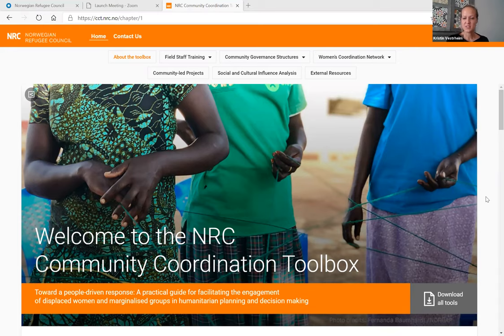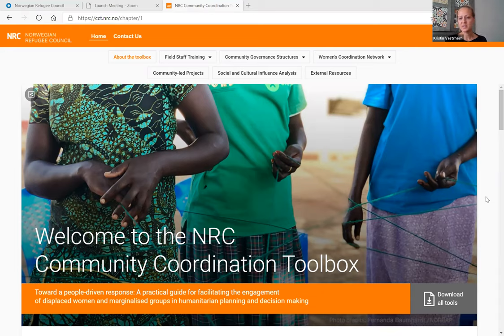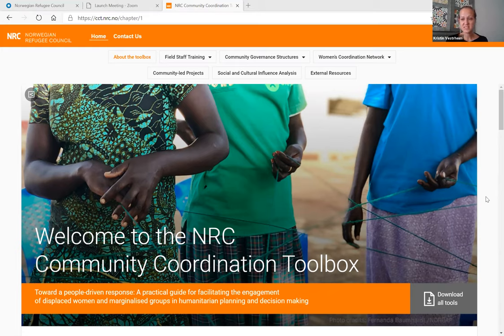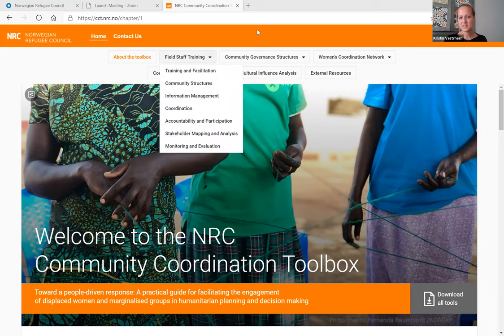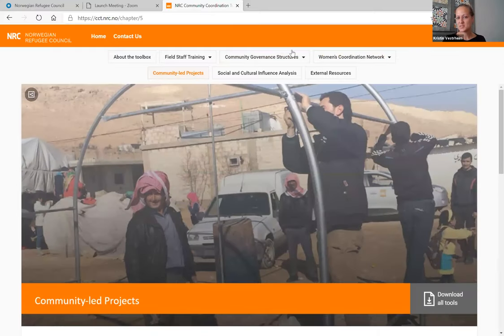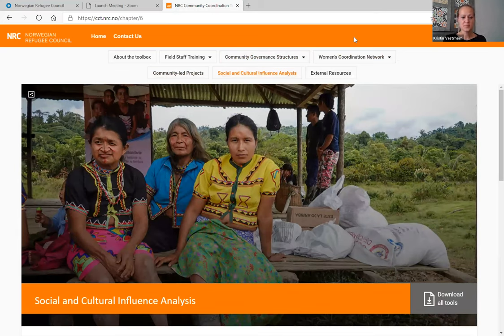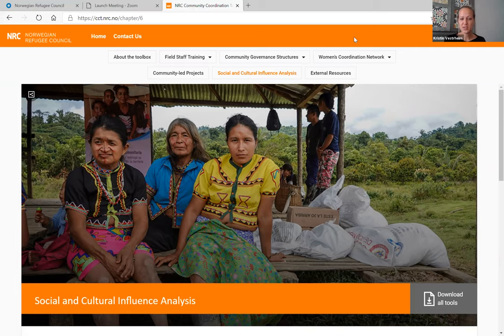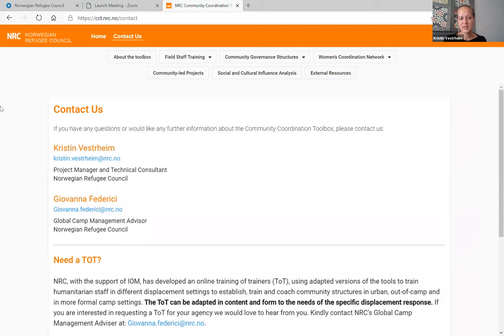Participation Marketplace: NRC Community Coordination Toolbox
Participation in Displacement Session, 5th November 2020
Global CCCM Cluster 2020